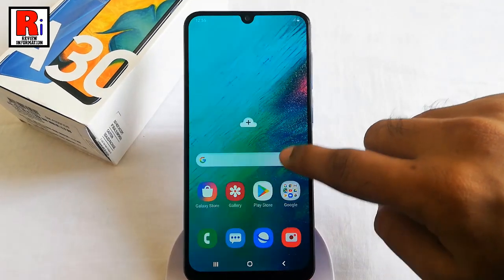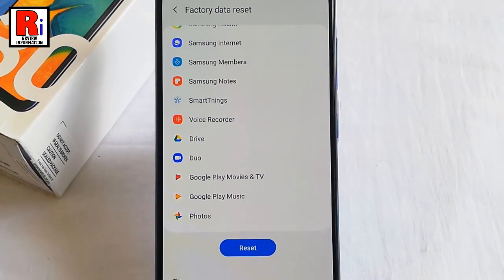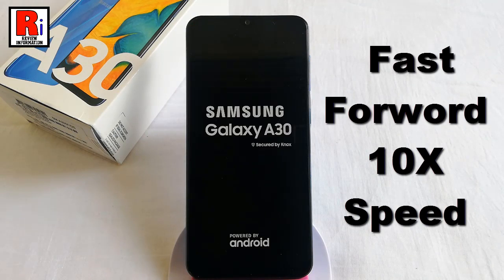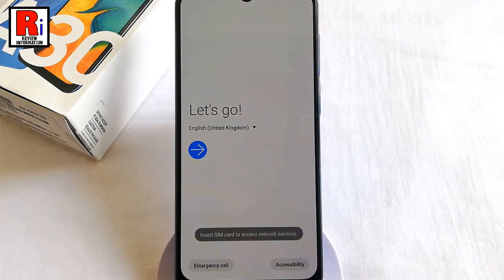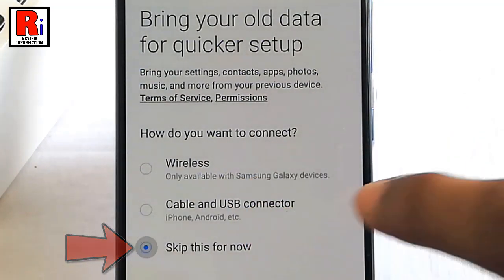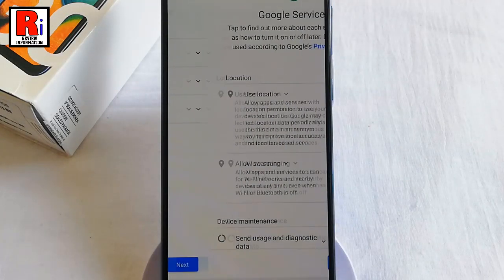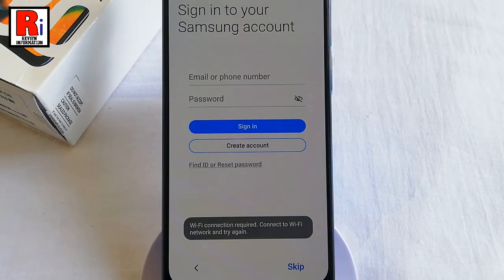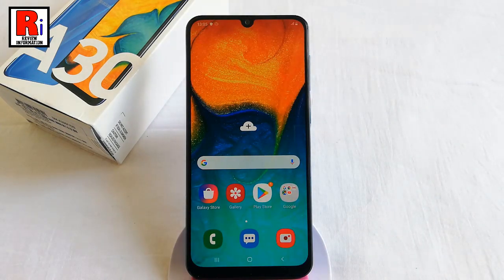How To Reset & Configure Samsung Galaxy A30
In This Video I Will Show You, How To Reset & Configure Samsung Galaxy A30 Smartphone.